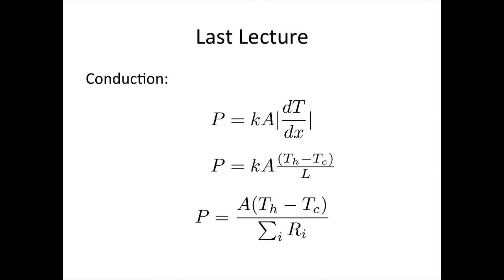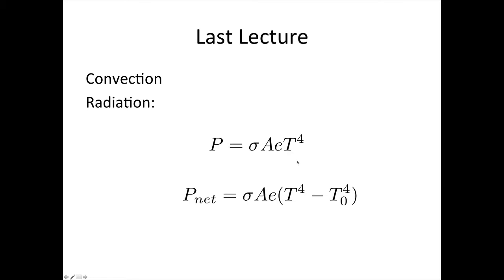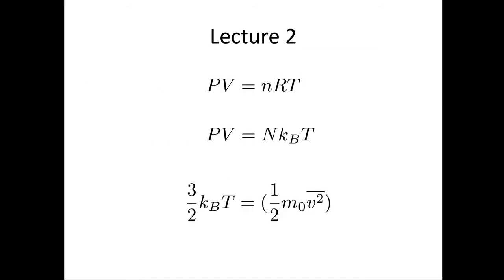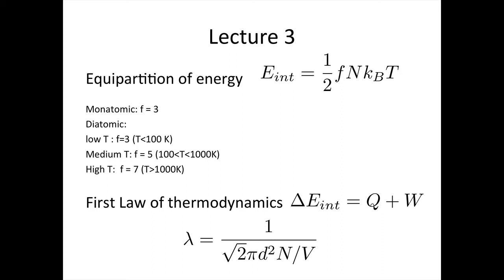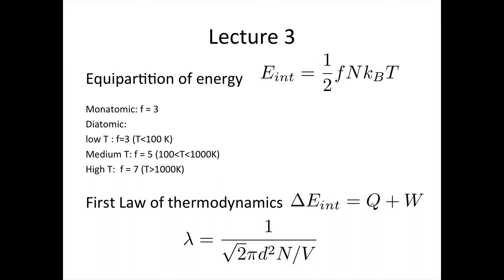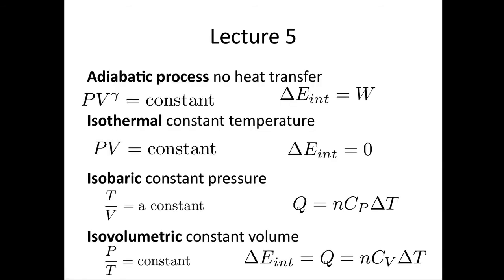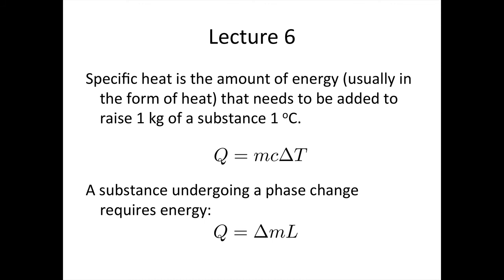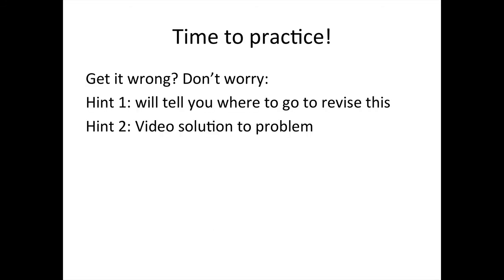Thermal revision introduction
This video will provide a summary of the thermal physics topic.